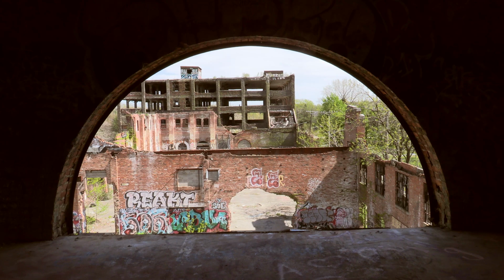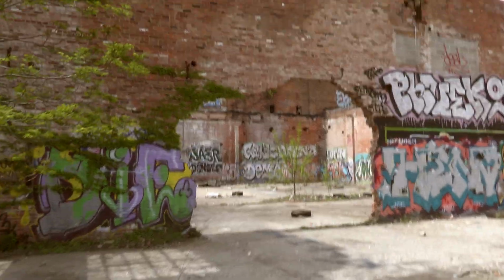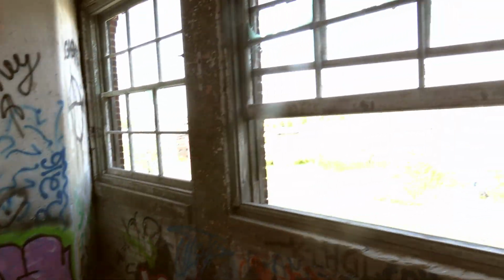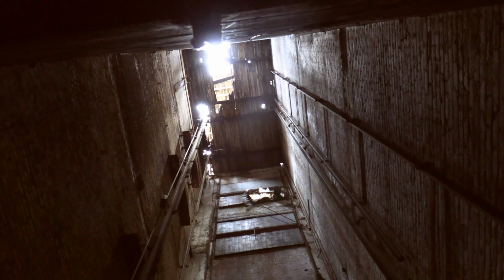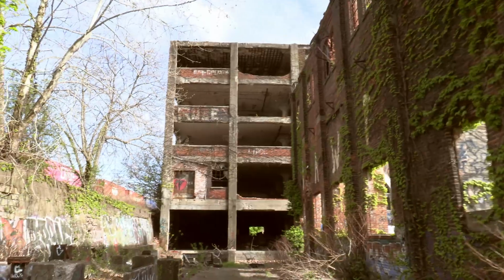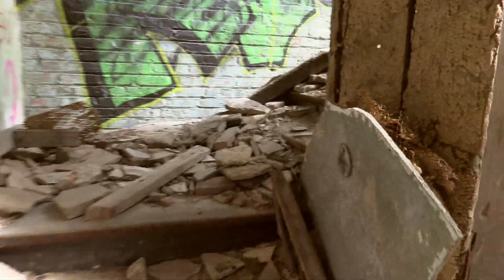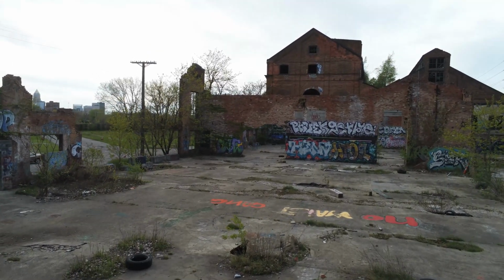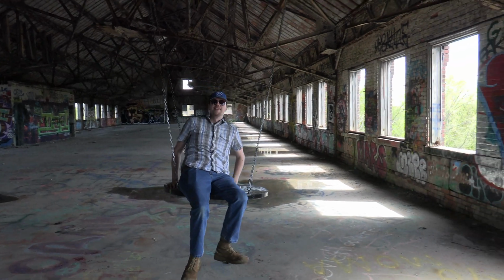The Abandoned Ashland Plant in Cleveland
This abandoned plant has existed for over a century.